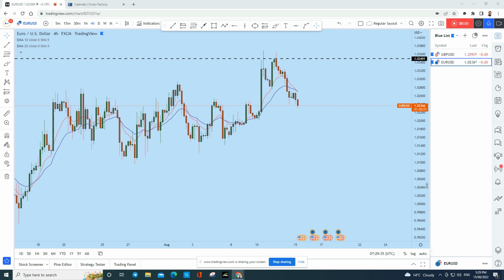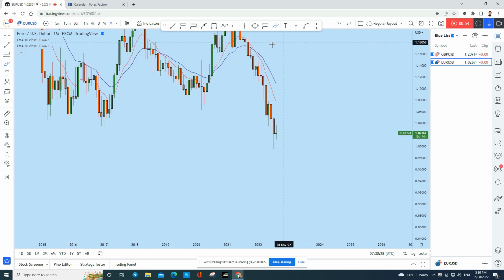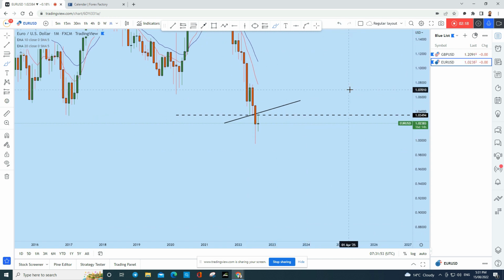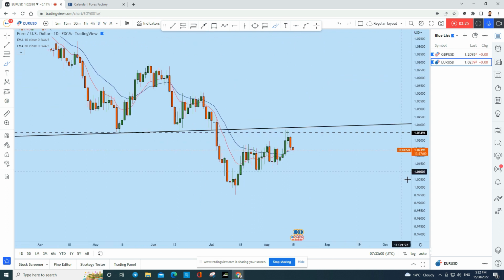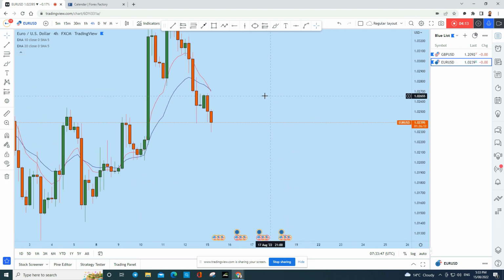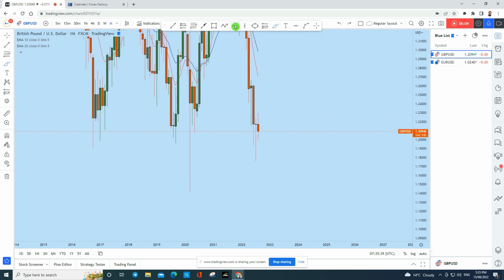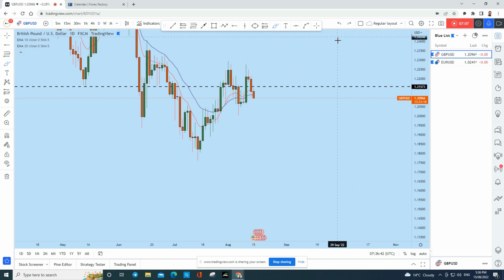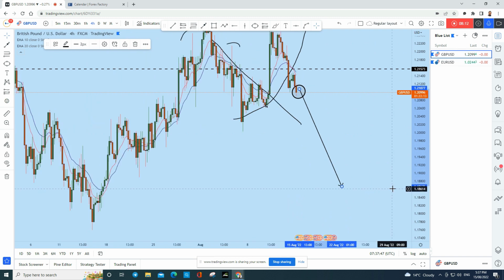EURUSD Analysis Today : GBPUSD Updated Analysis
Past performance is not indicative of future results. The high degree of leverage is dangerous and can work against you as well as for you. Before deciding to invest in foreign exchange or any market you should carefully consider your investment goals, level of experience, and risk tolerance. It is EXTREMELY LIKELY that you will sustain a loss of some or all of your initial investment and therefore you should not invest money that you cannot afford to lose. No representation is being made that any account will or is likely to achieve profits or losses. Past performance is not indicative of future results. Individual results vary and no representation is made that clients will or are likely to achieve profits or incur losses comparable to those that may be shown. You acknowledge and agree that no promise or guarantee of success or profitability has been made between you, and Forex Trading Wizard. Do your own research and talk to a professional financial planner in order to be aware of all the risks associated with foreign exchange trading and investing and see